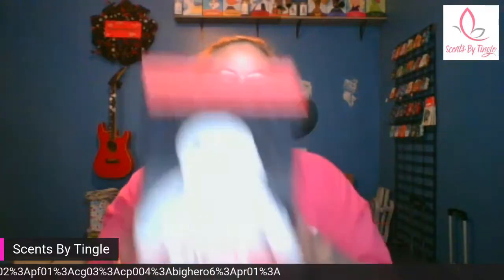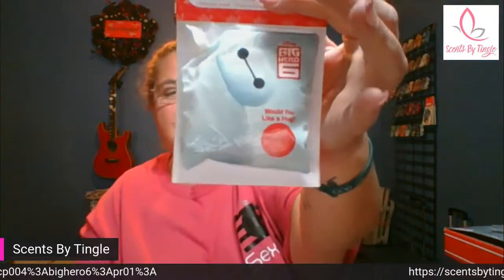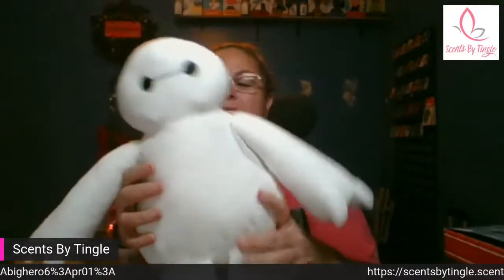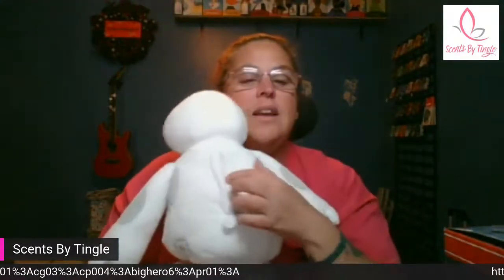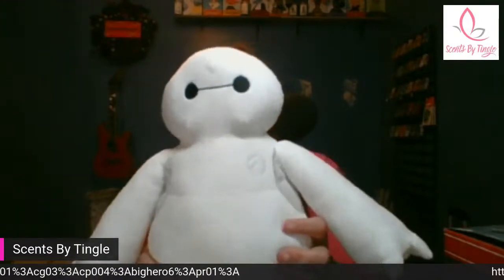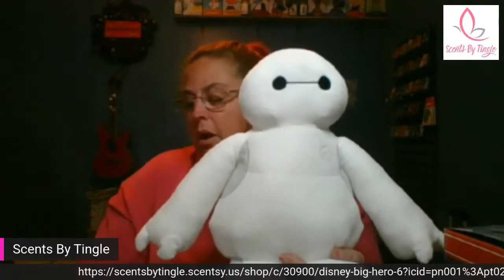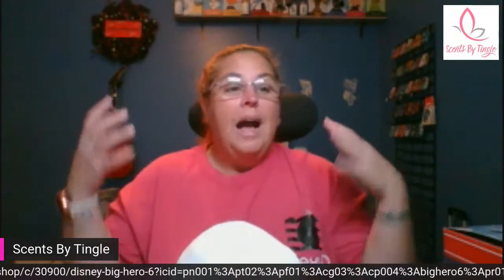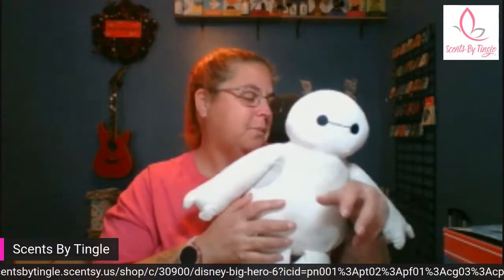Big Hero 6 Baymax Scentsy Buddy Unboxing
Scan complete! The brave and comforting Baymax will tend to your every need, keep you company on every adventure, and provide all the hugs and fist bumps you want! Each Baymax – Scentsy Buddy comes with a Scent Pak in our Big Hero 6: Would You Like a Hug? fragrance.

Individually great but better together, vibrant strawberry, wild raspberry, whipped marshmallow and sweet sugar are bound by friendship and courage.